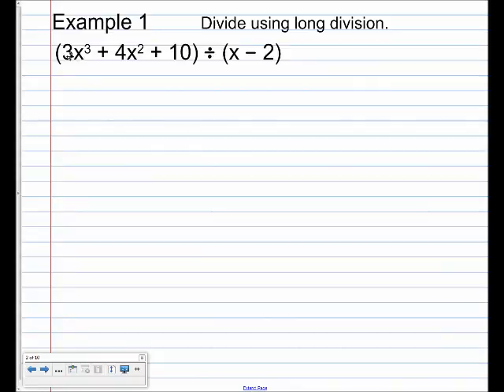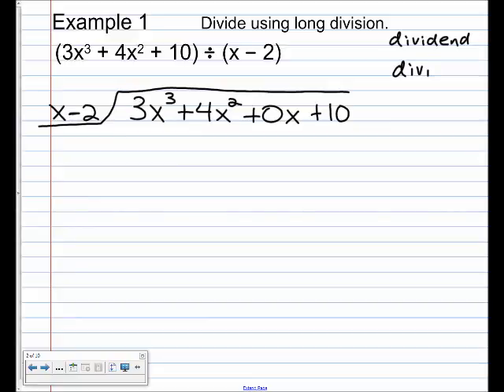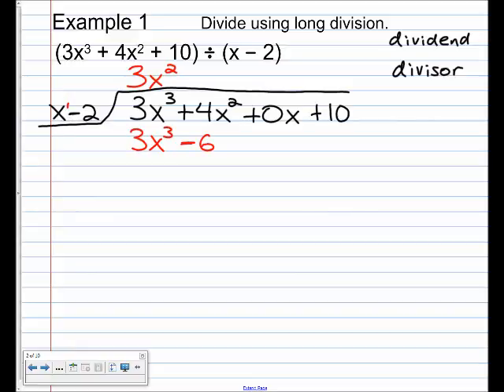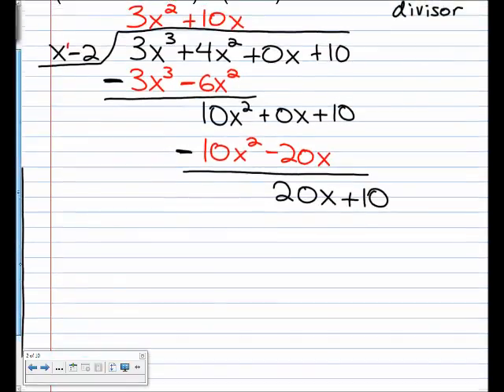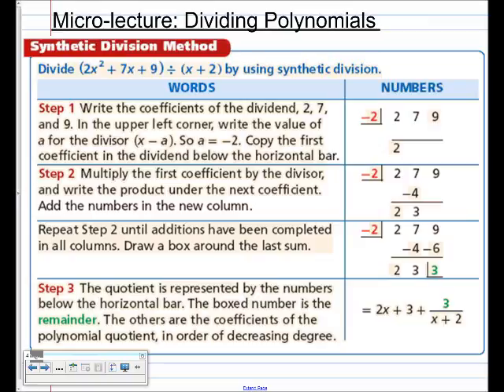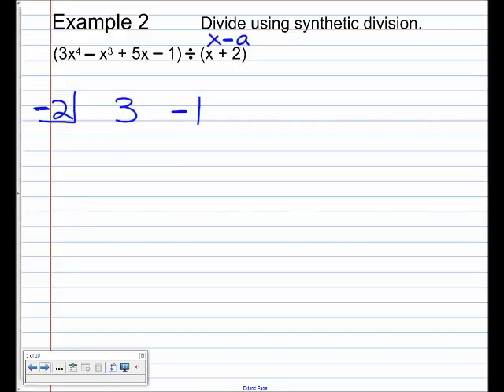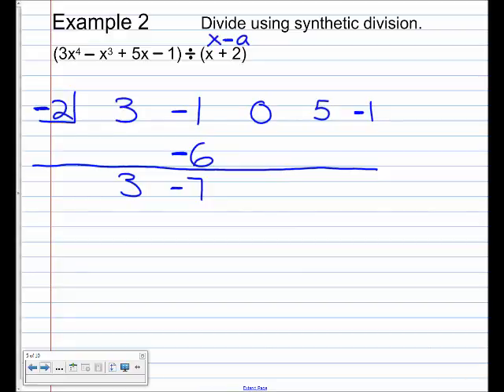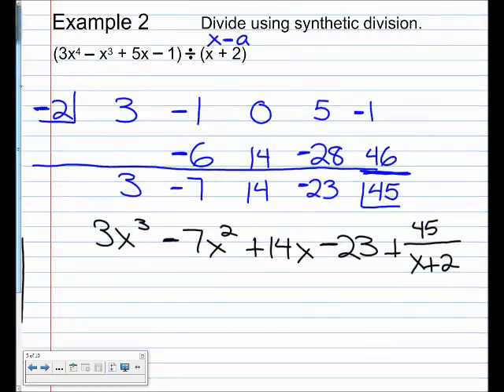6.3 - Synthetic Division